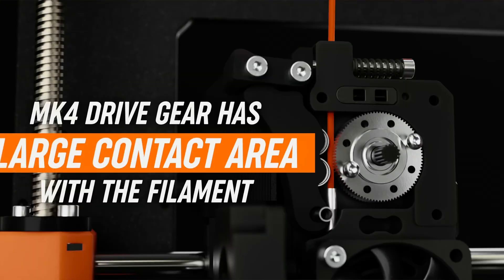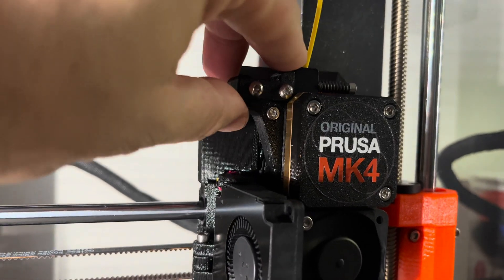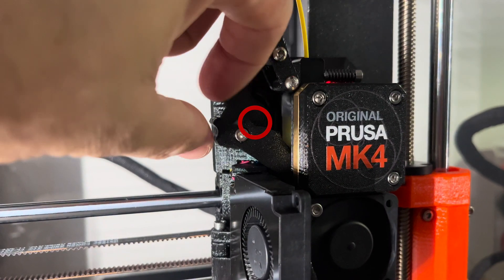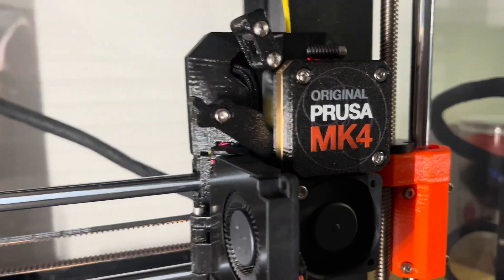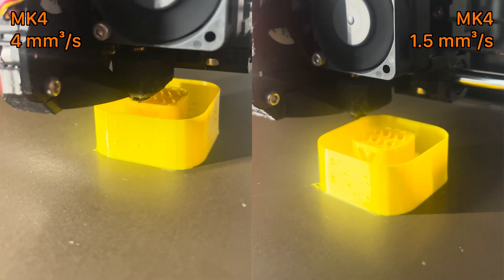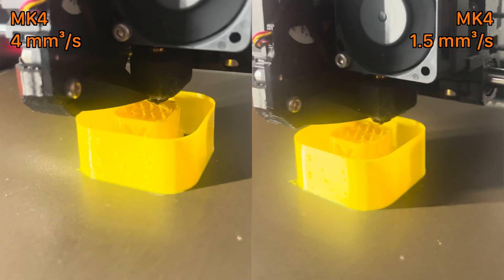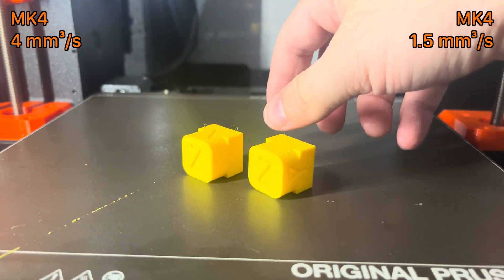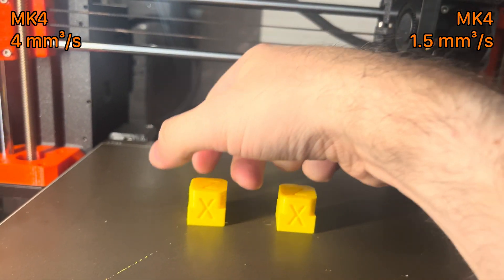Fix Prusa MK4 Weak Filament Grip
I modified a part of MK4 by 0.2 to improve the grip on flexible filaments.

00:00 Intro
00:50 Issue recap
02:25 Remarks for "loosen the screw" people
04:22 Remixing 3D parts
07:06 Modified MK4 vs MK3S+
09:16 Stress test at 4mm³/s
13:27 Quality control
14:08 Wrap up + model